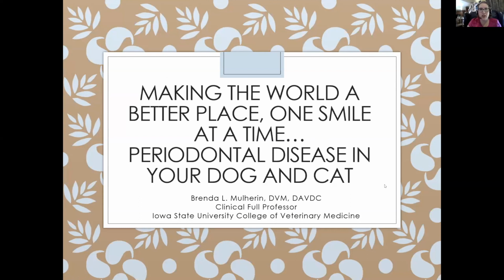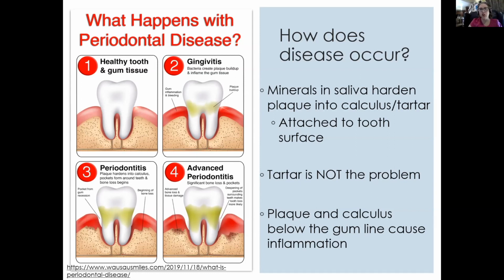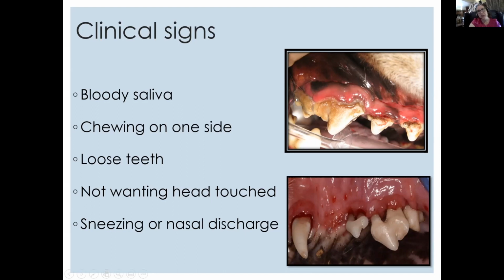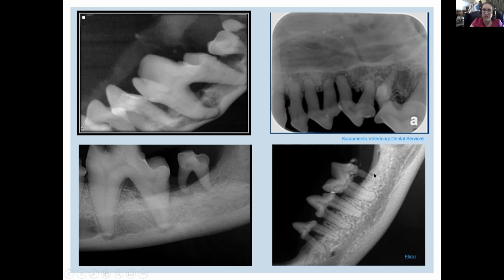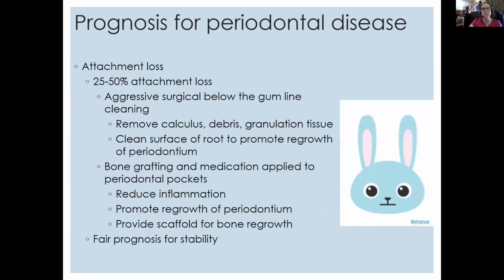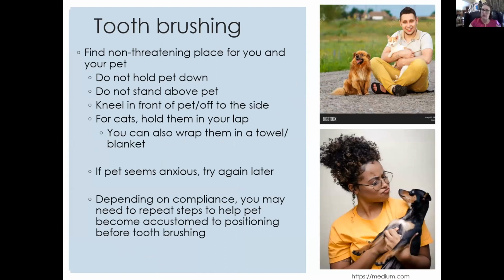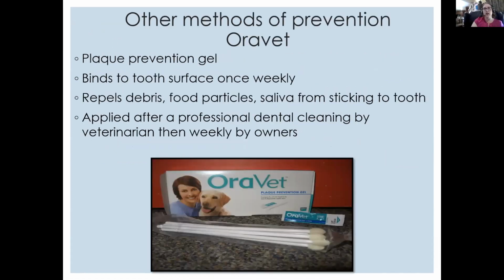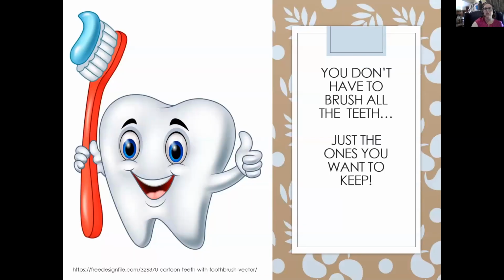VM Webinar Dental Care for Dogs and Cats 061120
Making the World a Better Place, One Smile at a Tme: Periodontal Disease in Your Dog or Cat